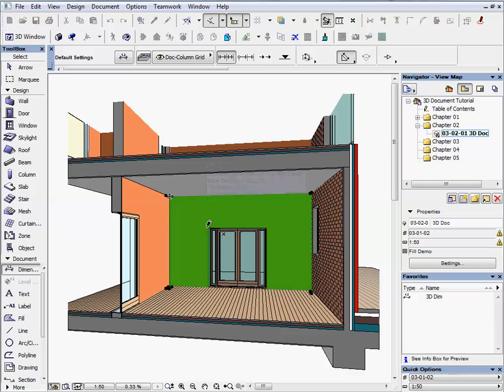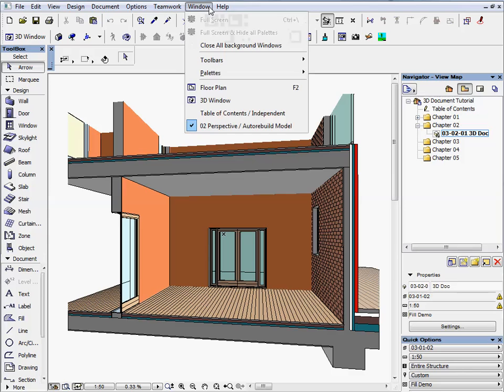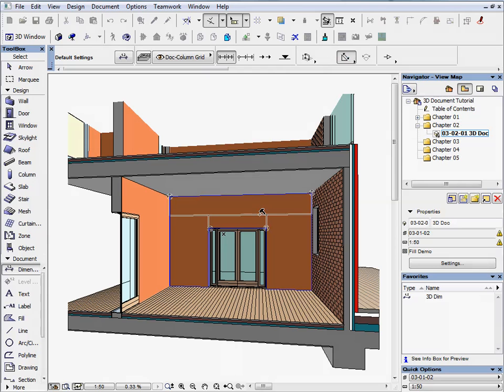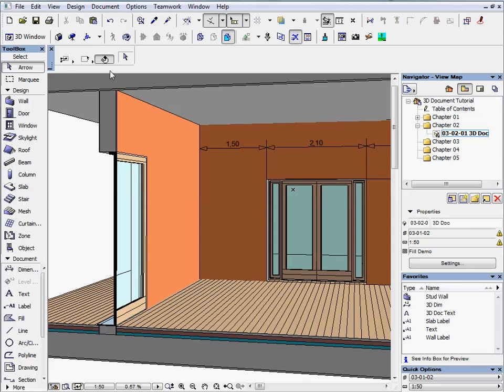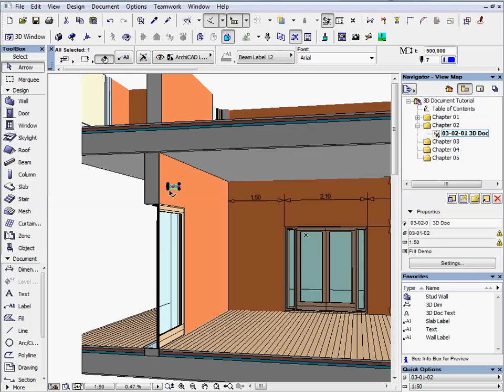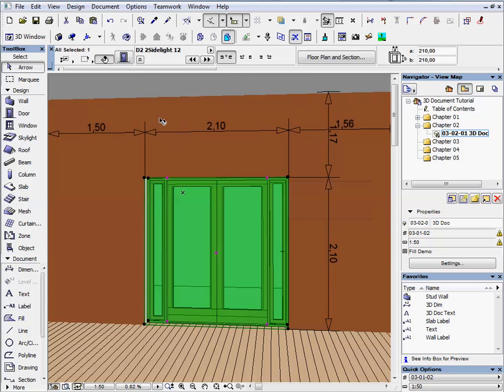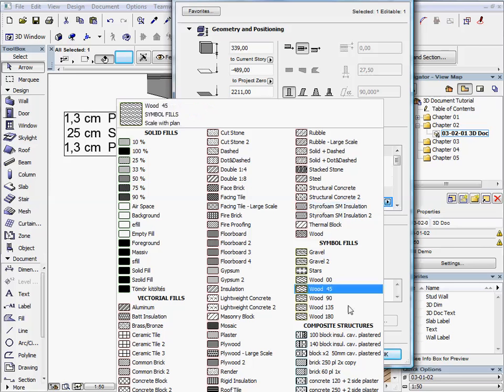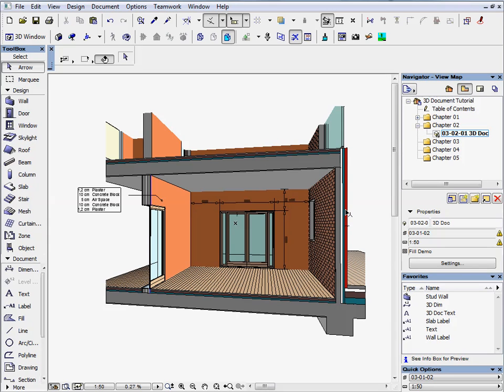ArchiCAD 12 New Feature Tutorials - 3D Document 2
How to annotate the 3D Document

ArchiCAD 3D Document lets you use any 3D view of a model as the basis for a document where you can add dimensions, annotations and additional 2D drawing elements. The 3D Document lets architects better explain their ideas to their clients, using more informative documentation that is easy to understand.